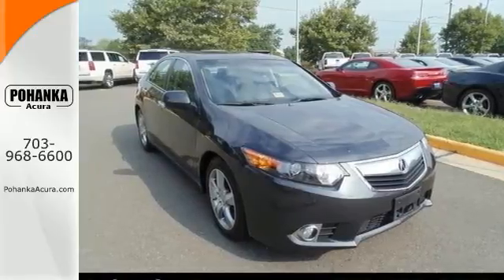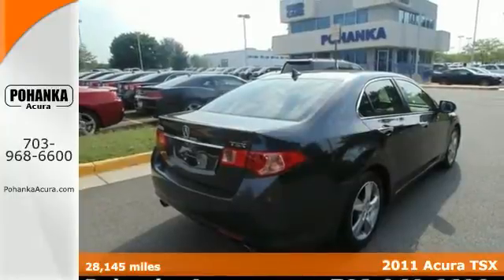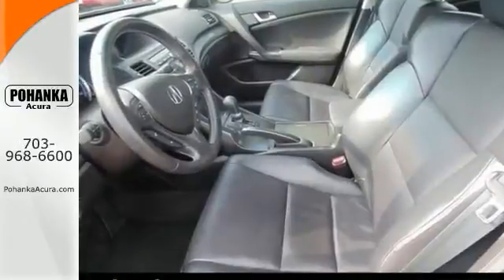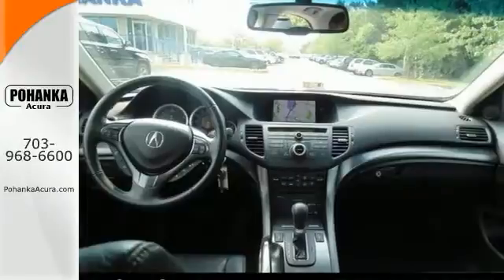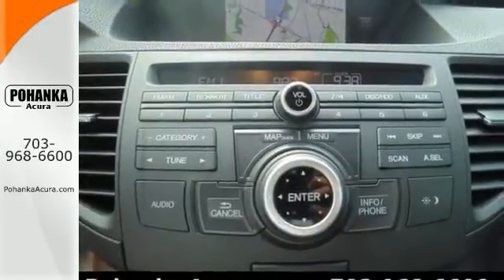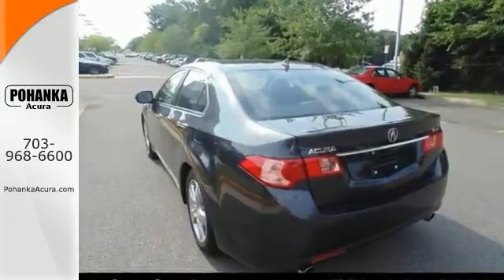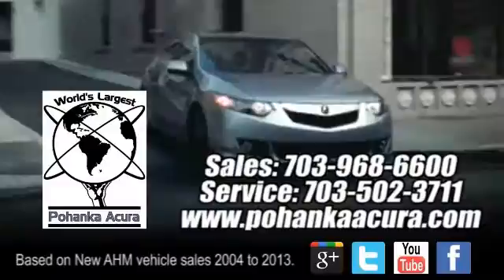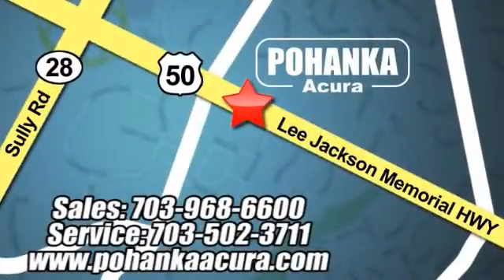2011 Acura TSX Fairfax Acura Washington-DC, MD FL004700A - SOLD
Year: 2011
Make: Acura
Model: TSX
Trim: 2.4
Engine: 2.4L I4 16V DOHC i-VTEC
Transmission: 5-Speed Automatic with Sequential SportShift
Color: Gray
Mileage: 28145
Stock #: FL004700A
VIN: JH4CU2F66BC018771
Get ready to ENJOY! There's no substitute for an Acura! Please don't hesitate to give us a call! We value you as a customer and would love the chance to get you in this beautiful 2011 Acura TSX. Designated by Consumer Guide as a Recommended Premium Compact Car in 2011. This terrific TSX is the car with everything you'd expect from Acura, and THEN some.

Address:
13911 Lee Jackson Hwy Chantilly VA